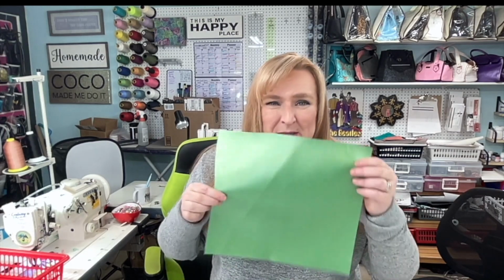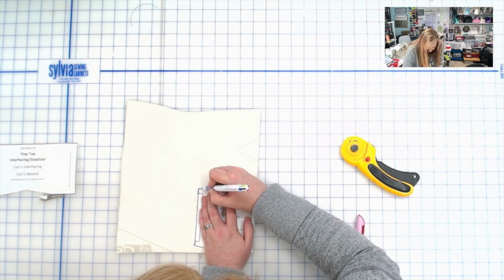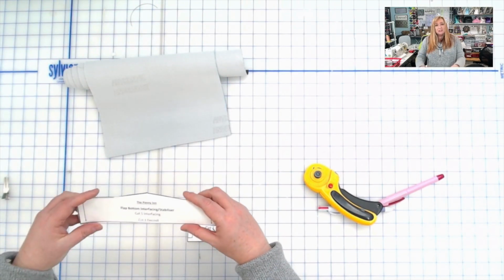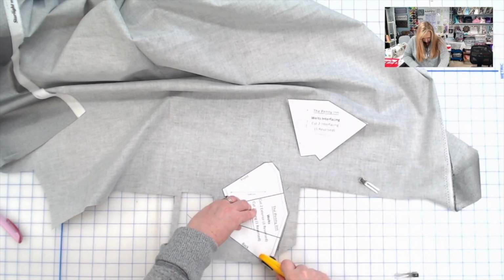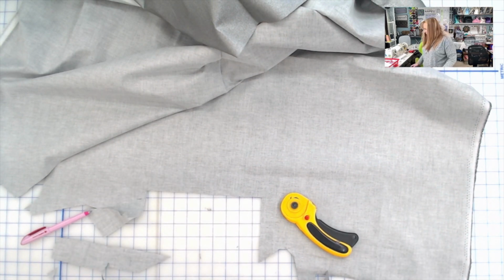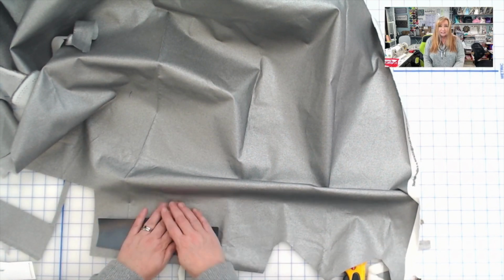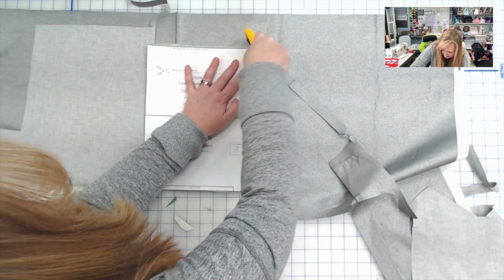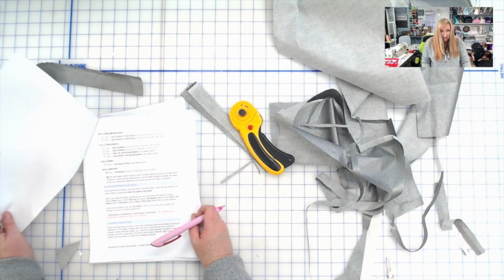Cutting the Penny Inn by ChrisW Designs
Supplies used for this bag:

From Galaxy Kustoms:
- Pearl Vinyls

From Emmaline Bags:
Hardware
EB Fuse Medium and Heavy
Decovil Heavy

From Blue Calla:
Zippers and Zipper Pulls